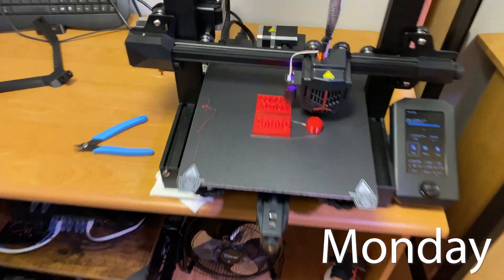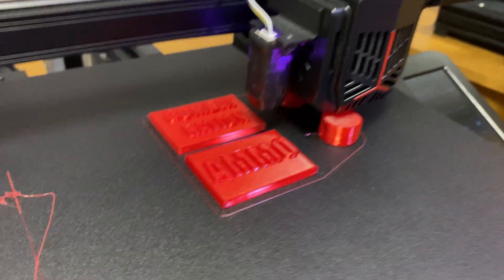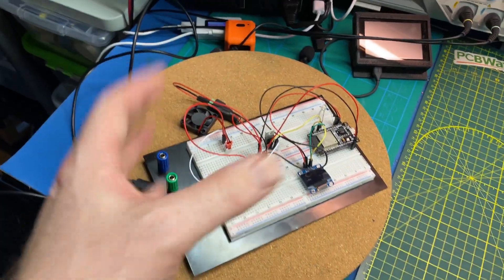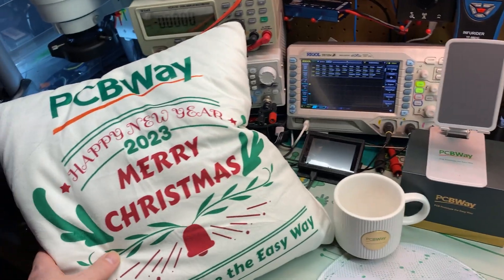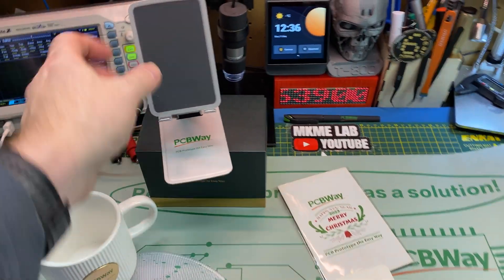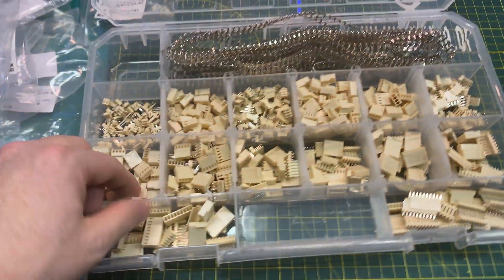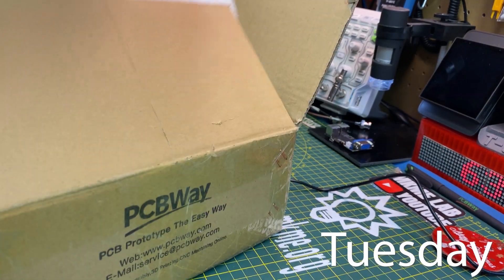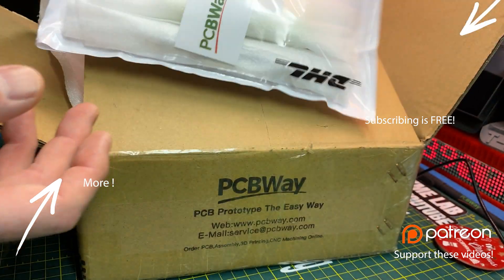10 Days of Making - ScentVR Arduino Code WORKS!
ScentVR came along well with new 3D printed parts, Arduino code and some fun Xmas goodies.

Mail:
MKME Lab